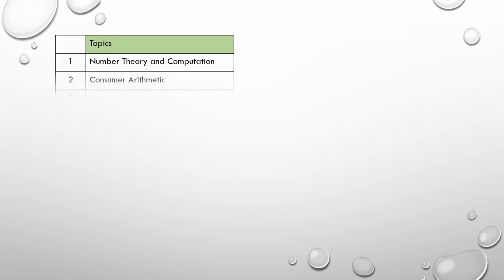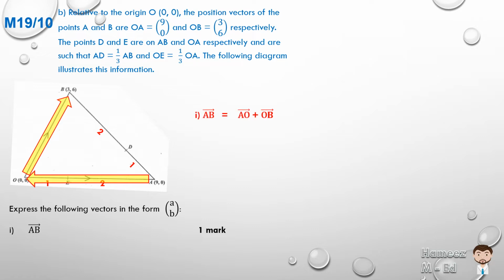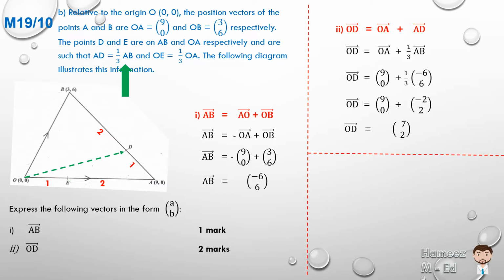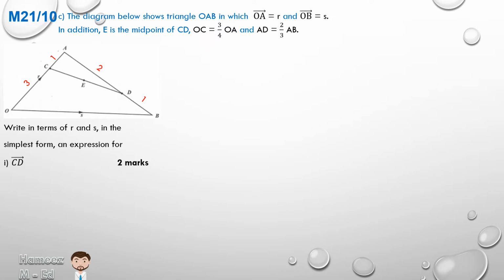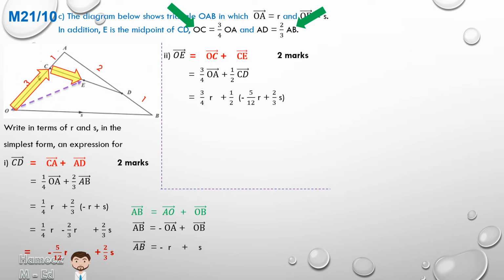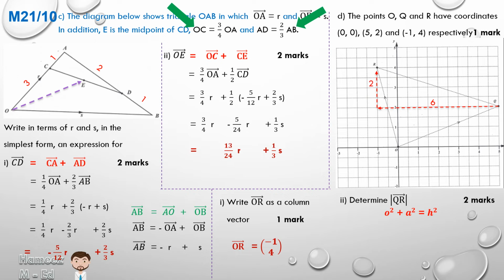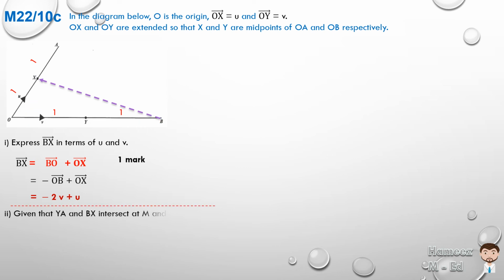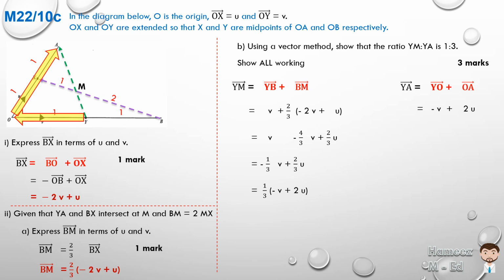Maths CSEC Vectors PPQs May 2019 to 2022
This video is the third in a series of Past Paper Solutions to Paper II Questions in CSEC Maths in the topic of Vectors which is part of the 9th topic on the syllabus: Vectors and Matrices.

           CSEC Mathematics has 9 main topics which are all compulsory. This video focuses on the topic: Vectors and Matrices, which  is tested with 4 questions in Paper 1, the multiple-choice, and 12 marks in Paper 2.

00:00 Start
1:02 Topics and Marks Review
1:54 May 2019 No 10 b
7:25 May 2021 No 10 c and d
13:57 May 2022 No 10 c
18:51 The End